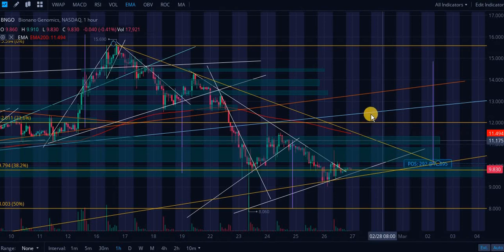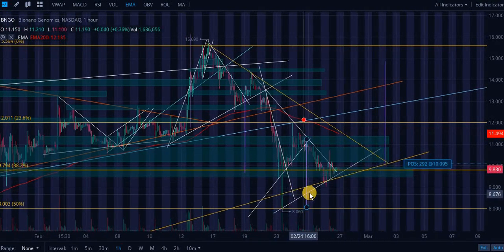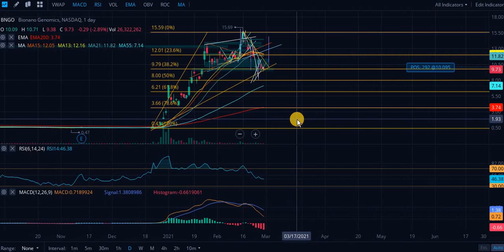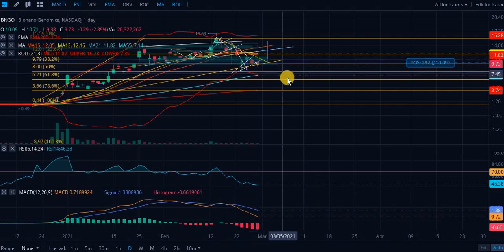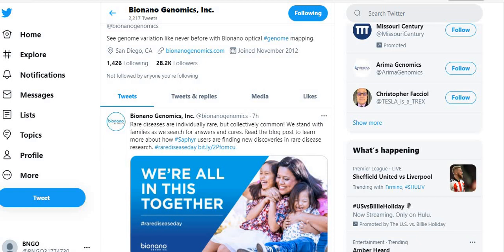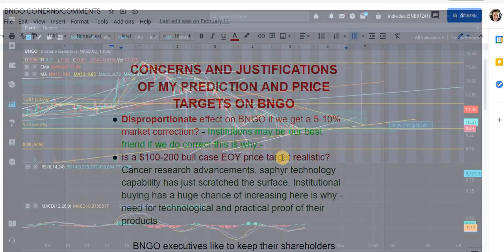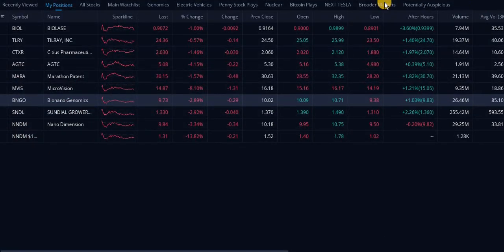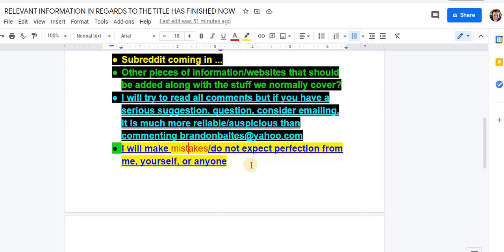Bionano Genomics SHORT TERM PRICE TARGET $15.00, Technical Analysis, NEW Potential Catalyst for BNGO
Timestamps ---
Technical Analysis - 0:05
Fundamental Statistics - 9:56
New Potential Catalyst - 10:38
New Potential Catalyst #2 - 12:10
BNGO's Demand Over Coming Years - 13:21
Extra Points on BNGO - 14:20
Current Positions/Price Targets - 16:45
Helpful Tips (Not Very Related to Title) - 17:55

My first video detailing my exact 6 month out price targets that ended up having a 83% accuracy, ⅚